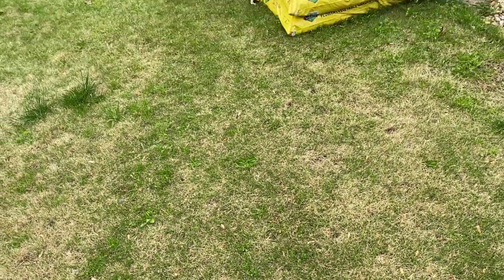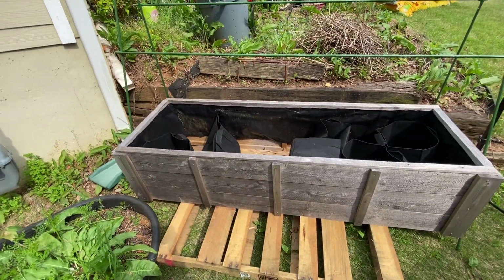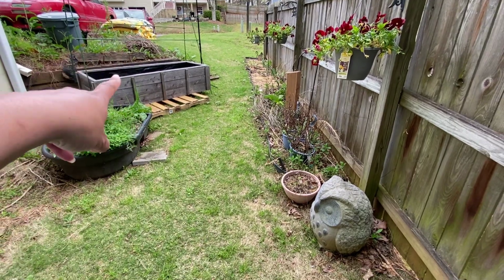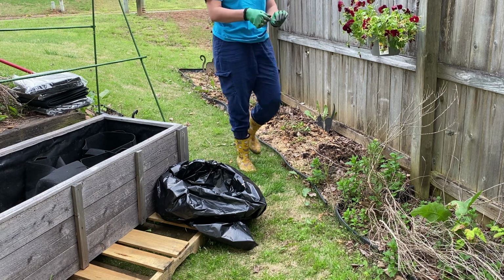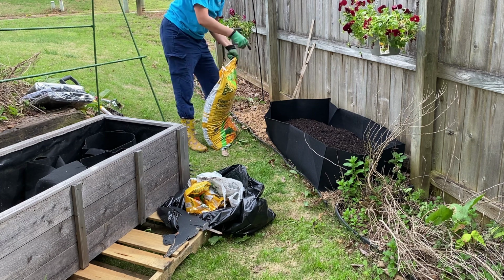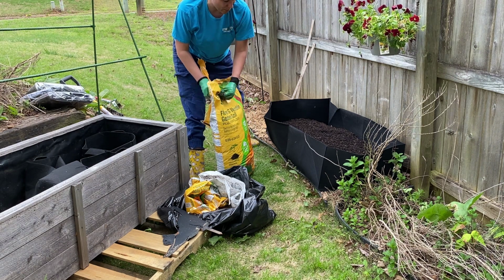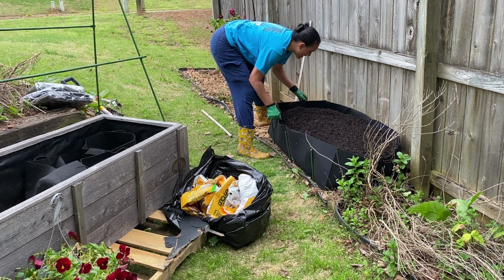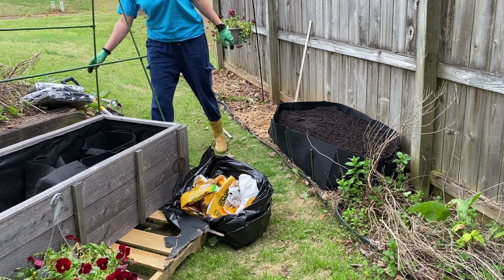Ep. 10.5 - Creating a Backyard Food Forest in GA Zone 7b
Recorded on March 31st, 2023

The side yard counts towards the Food Forest too! Lots of space for climbing plants and flowers.

38 Gallon Grow Bags, 400g Thickened Nonwoven Fabric Raised Garden Bed

And I adjusted the sound quite a bit due to the wind. I realize I had to get a microphone but at least I can be heard. lol

Thank you for sharing this time as I document my progress!!

Growing Zone: 7b
Size of backyard:
 - House side: ~52ft
 - West fence: ~51ft
 - North fence: ~26ft
 - East fence: ~41ft

Slope: 9°-19°

If you'd like to use the same tools, supplies, plants, or seeds that I do, feel free to use the links below to check out these companies' wares. I get to give you some perks for the companies I've purchased from and who have earned my loyalty. In return, they offer me rewards/compensation for bringing you to their site.

Seeds:
  - Back to the Roots ($10 off $30 order):